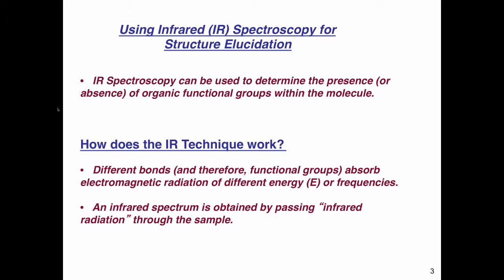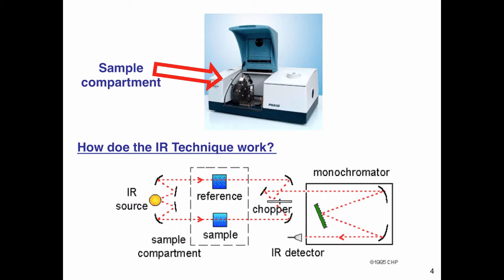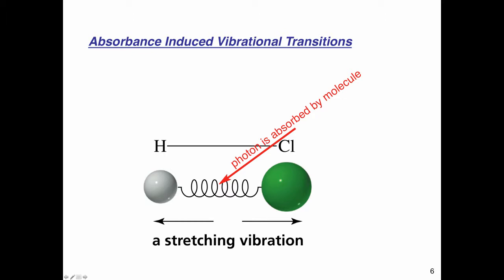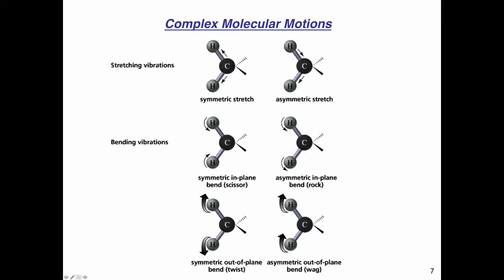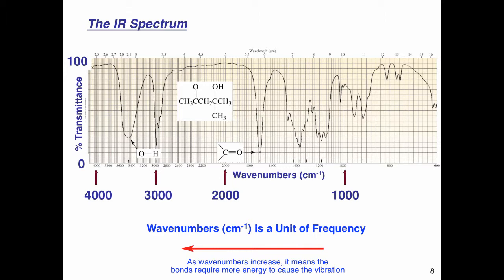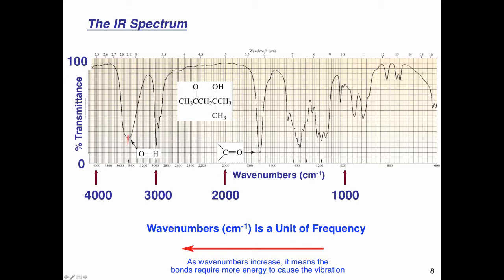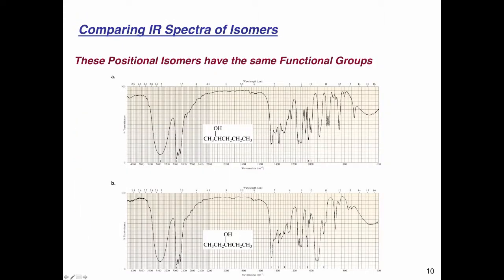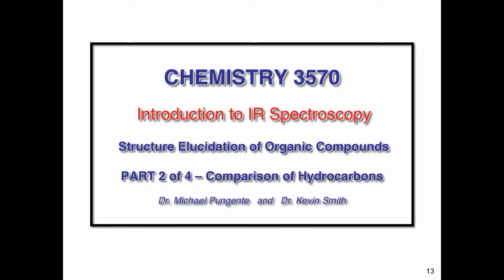IR Video - Part 1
Table of Contents:

00:45 - Proper Use of Curricular Materials: Curricular materials including slides, manuals, case scenarios, videos, on-line modules or self-assessment programs, podcasts, images etc., are provided for use by students and faculty enrolled in specific courses. These materials are NOT to be shared with others, including students or faculty at other institutions, or uploaded onto websites or social networking sites. These materials are copyrighted and may contain sensitive information. Failure to adhere to this policy constitutes a violation of the honor code and may constitute an infringement of copyright law.
00:57 -
12:21 - CHEMISTRY 3570 Introduction to IR Spectroscopy Structure Elucidation of Organic Compounds PART 2 of 4 – Comparison of HydrocarbonsDr. Michael Pungente   and   Dr. Kevin Smith